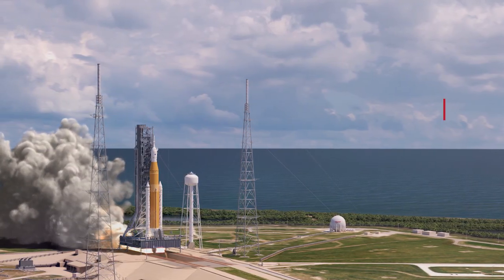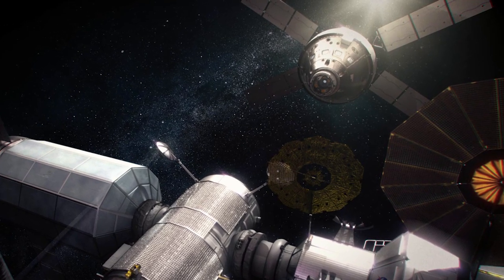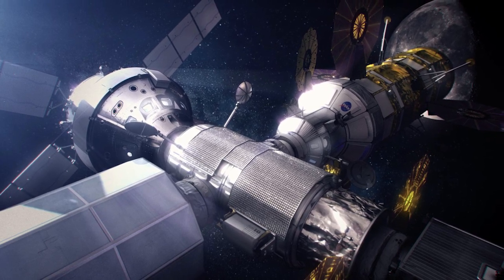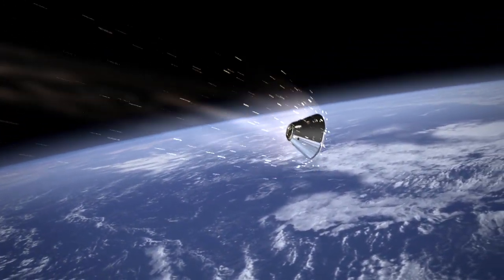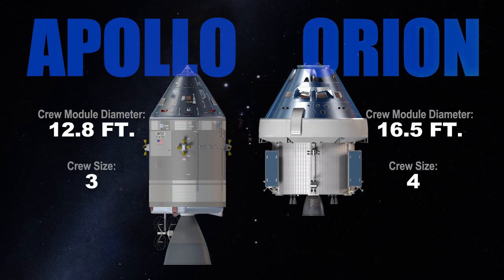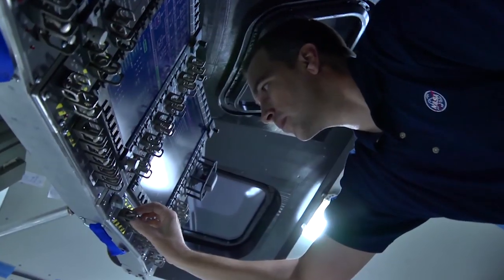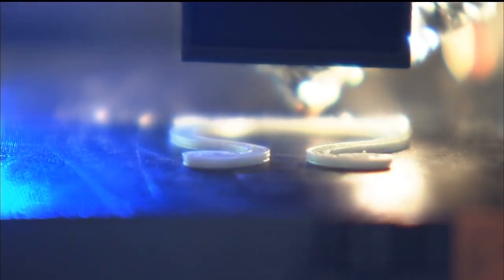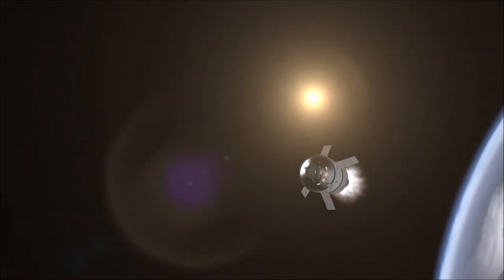Orion Fuels Artemis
The Orion spacecraft is one of the major components of NASA’s Artemis program, which will return humans to the Moon by 2024 in preparation for future missions to Mars.  Astronaut Randy Bresnik explains the role of Orion, in conjunction with the Space Launch System, Gateway lunar outpost and new lunar lander, in carrying a new generation of astronauts to the surface of the Moon and then safely home again to Earth.
Learn more about Artemis: nasa.gov/artemis

Follow Johnson Space Center!